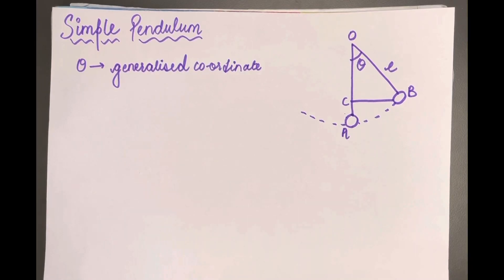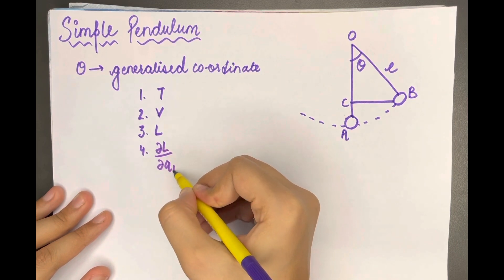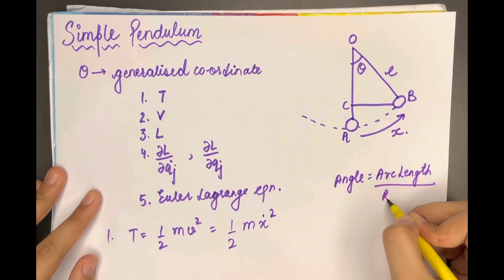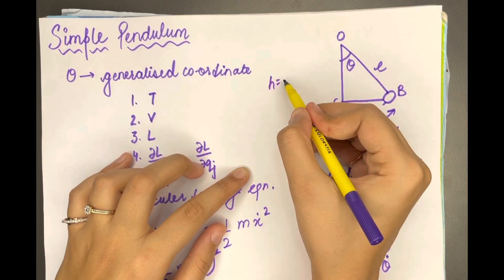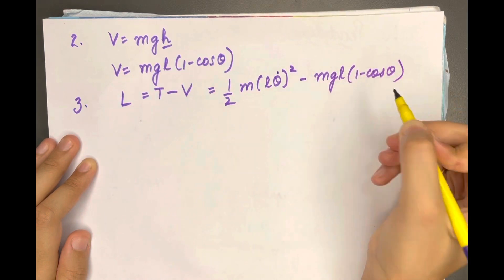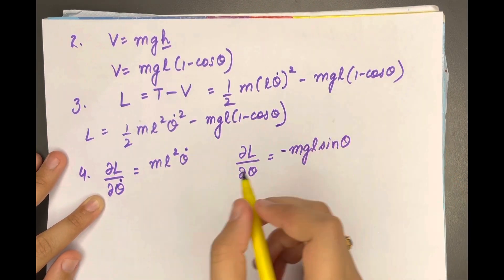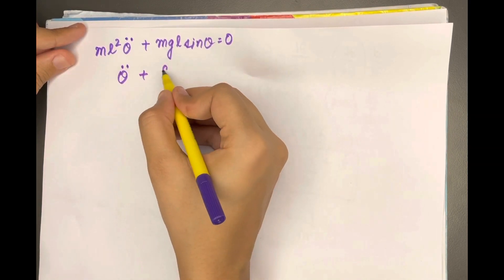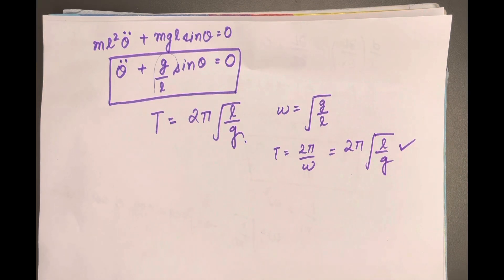Lagrangian Equation of Motion Example 2: Simple Pendulum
This video is part of a series of classical mechanics. The link to the playlist is